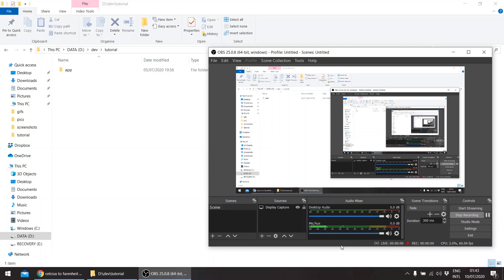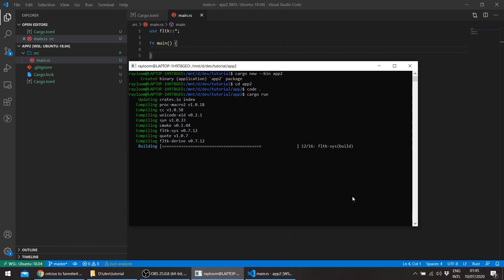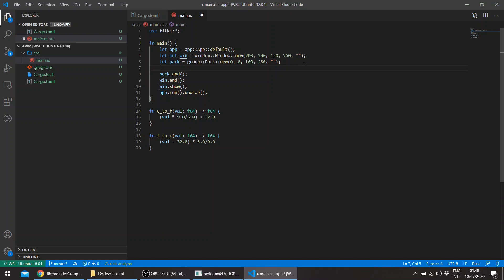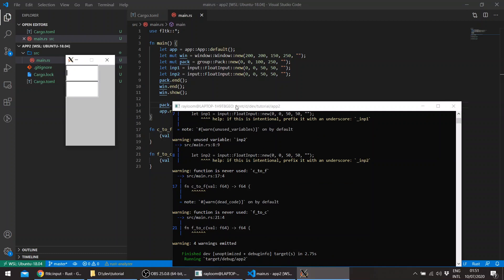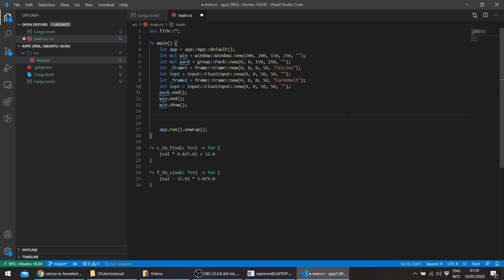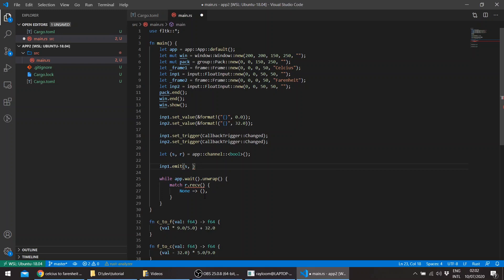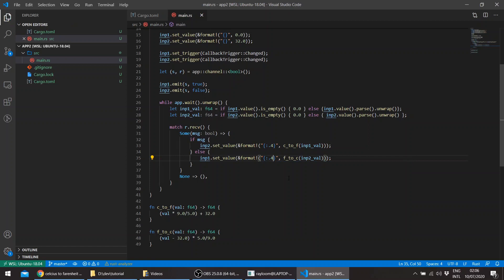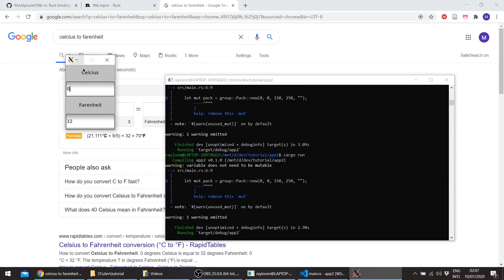FLTK Rust tutorial: user input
This is a second tutorial on using FLTK's Rust bindings.
It shows using input widgets to deal with user input thru creating a temperature converter app.